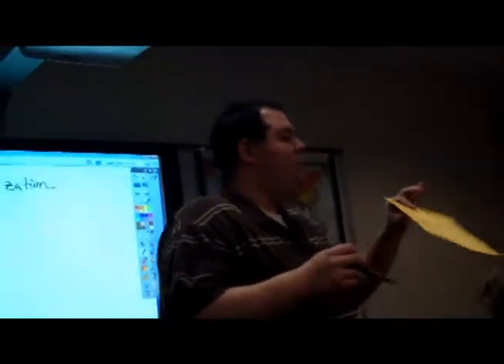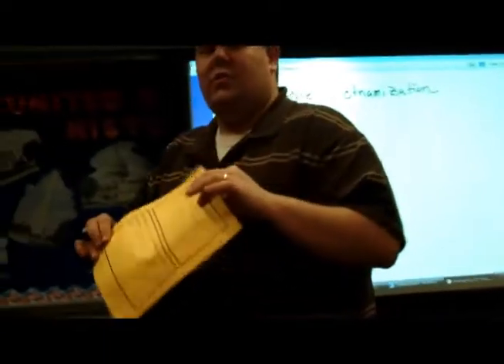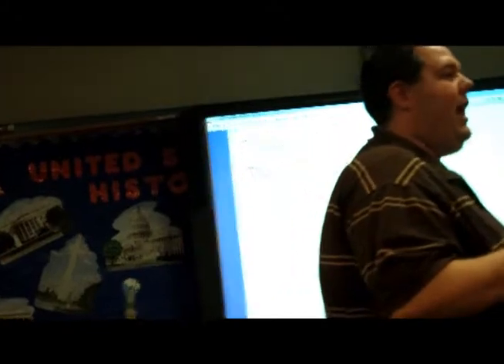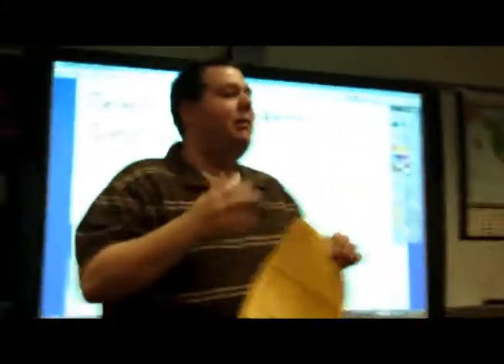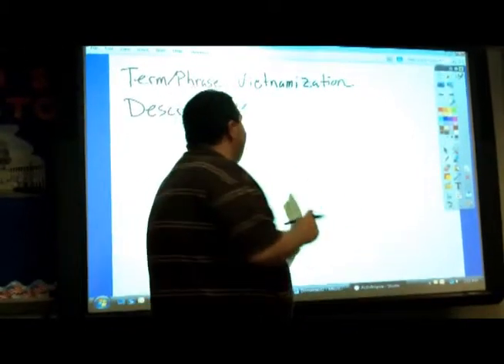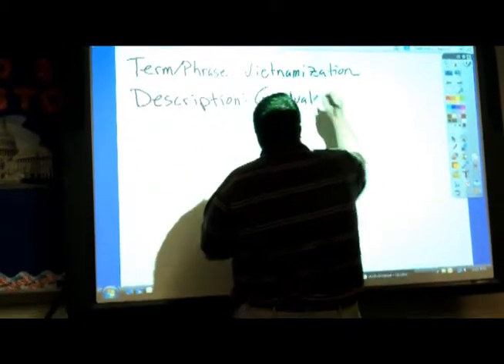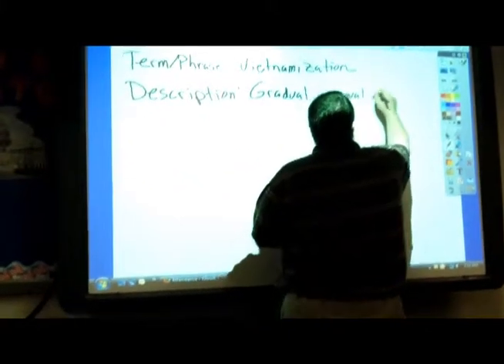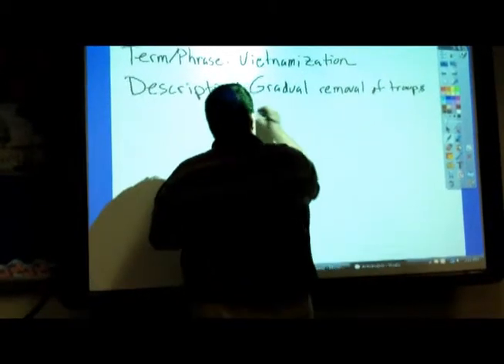Central High School: School Improvement Peer Observation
A training video for teachers interested in peer observation. Video shows method of observing and following after observation meeting protocol between teachers.